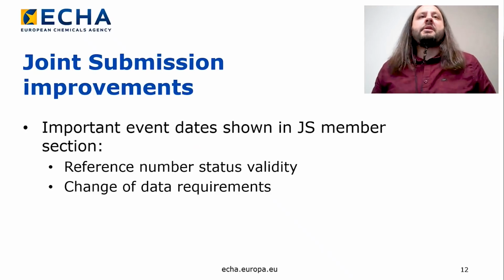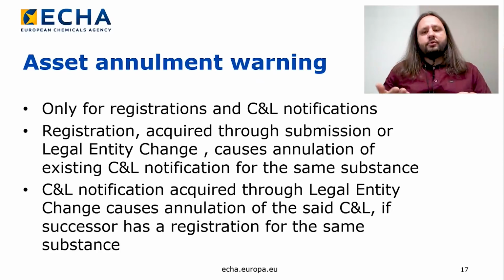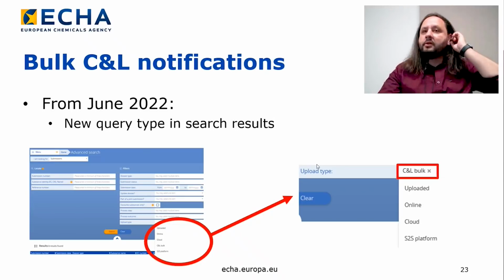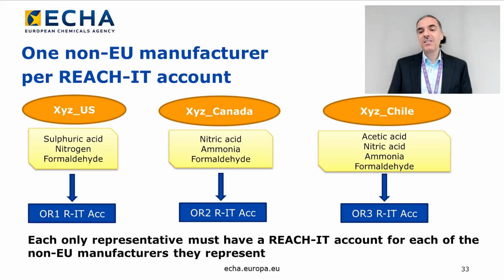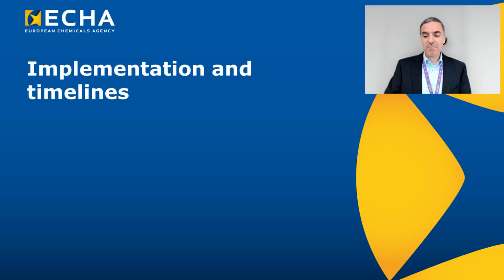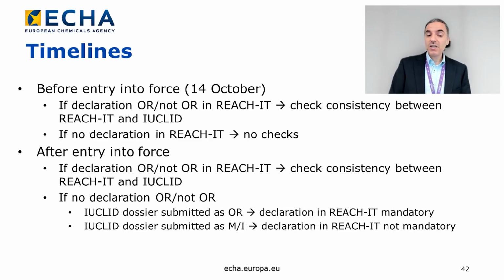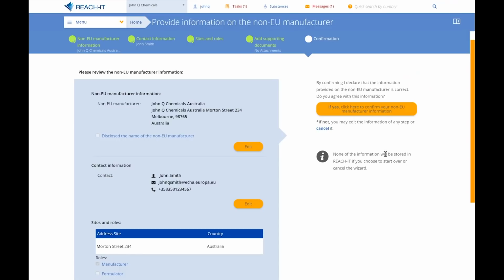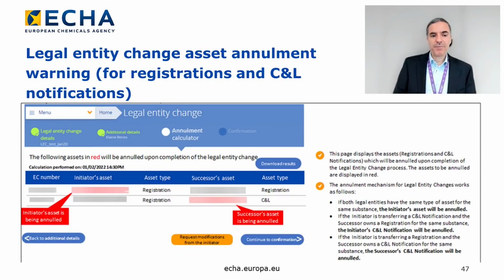Webinar: REACH-IT April 2022 release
The webinar presents the latest features of REACH-IT (version 3.14) and gives an overview of future developments planned for the following months.
It also gives practical examples of the new requirement where only representatives need to identify the non-EU manufacturers they represent.
You will also find out how to ensure that there are separate accounts for each of the non-EU manufacturers you represent.

Join our Q&A during the event where our experts will be answering your questions until 13:00 by visiting Slido.com and using the event code "reachit2022"